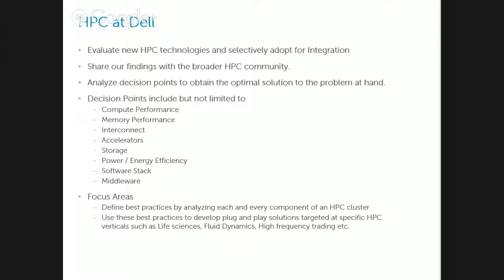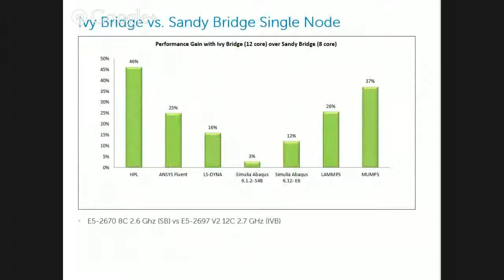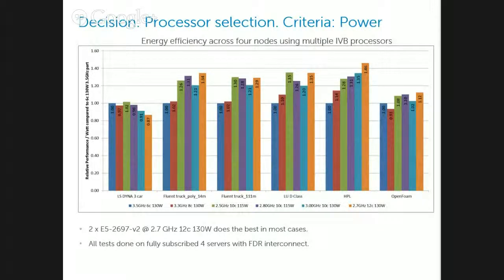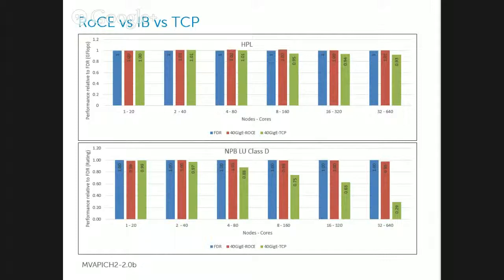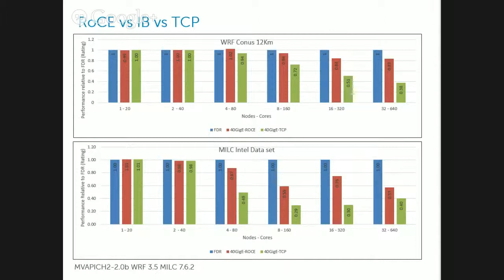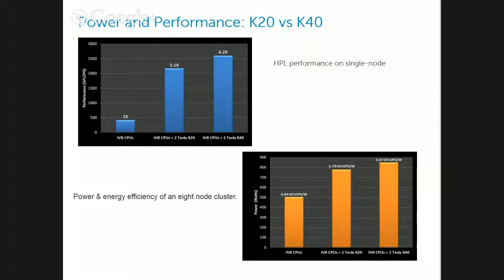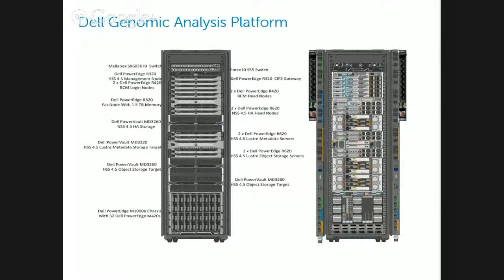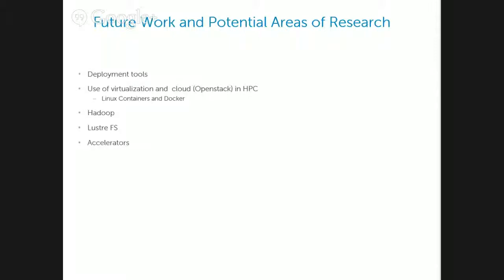System Design Considerations for HPC Solutions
High performance computing is an evolving space encapsulating newer and interesting technologies as it grows. There are many options to choose from in terms of compute, storage, networking, software stack, middleware etc. With all these choices at hand, it can be quiet a challenging to obtain the optimal configuration for the problem you are trying to solve. Apart from the above mentioned choices, which contribute to an HPC solution’s performance, there is also a dependency on energy efficiency or power consumption. At Dell HPC labs, we work towards making these choices easier by providing best value solutions for a number of HPC domains. We evaluate new HPC technologies and selectively adopt them for integration into our solutions. We also create turnkey architectures which are aimed at providing optimal performance and energy efficiency for specific types of HPC workloads. This presentation is aimed at giving a broad overview into the studies we perform at the Dell HPC labs which include creating best practices for applications from various domains, generating performance and scalability studies, tuning and optimizing compute, storage, networking for optimal results, etc.